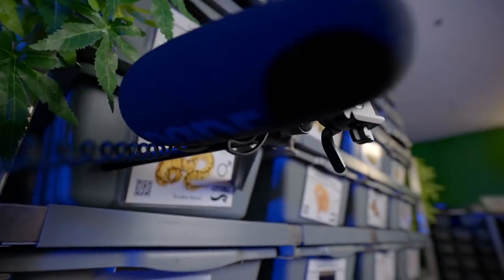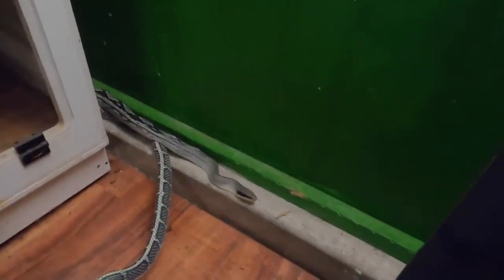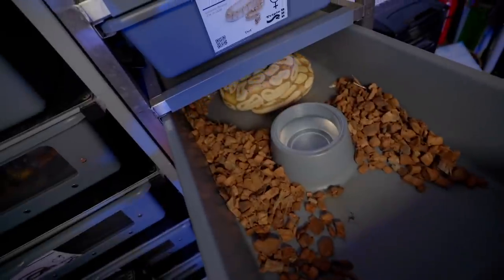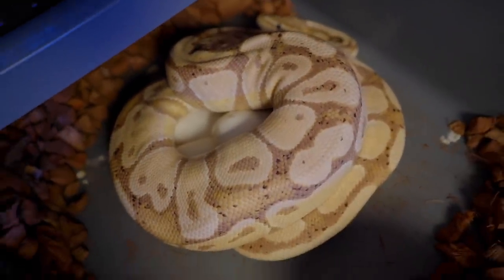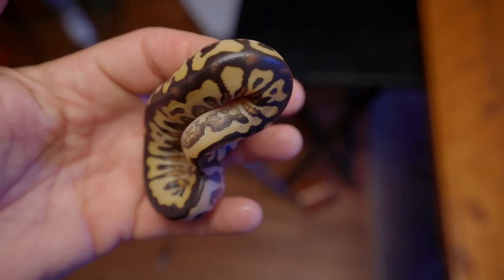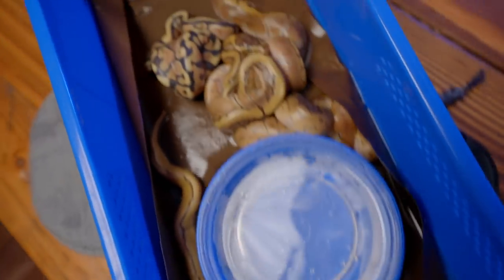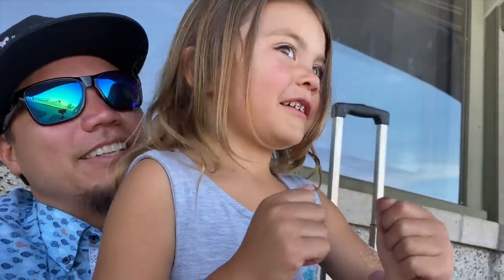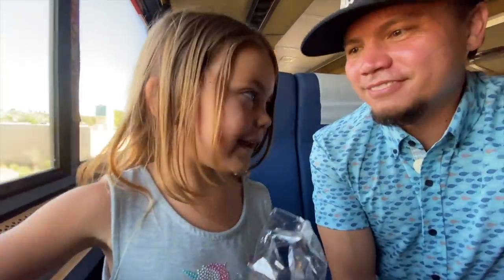Why you NEED Security Cameras